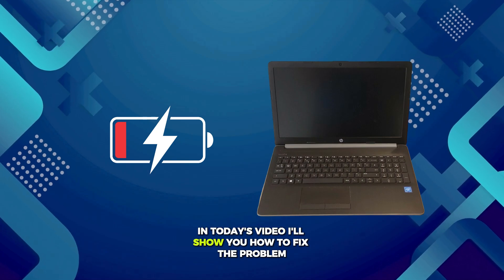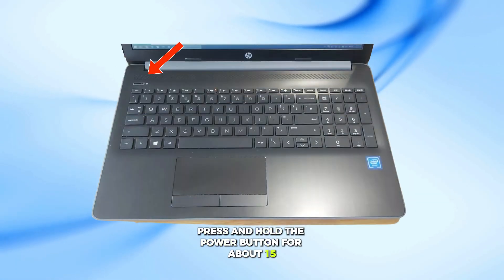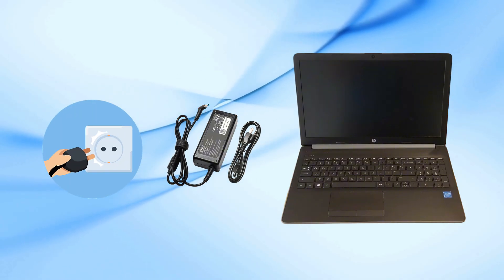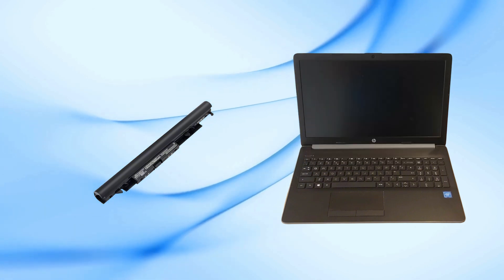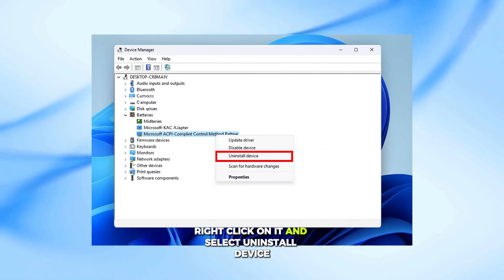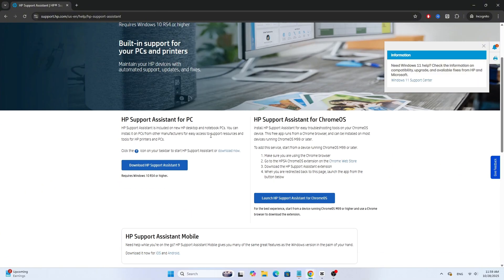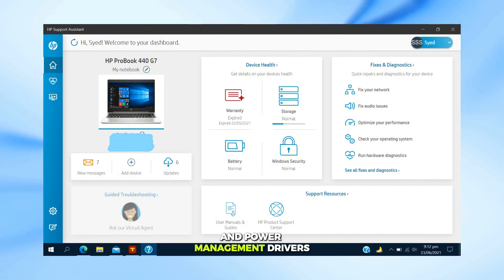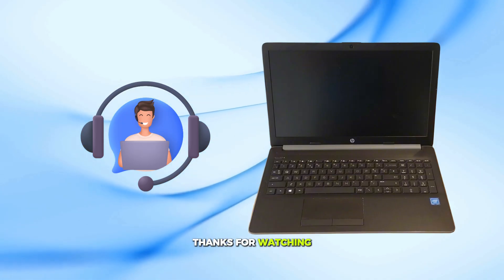Fix HP Laptop Plugged In But Not Charging (2025 Guide)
Is your HP laptop showing “Plugged in, not charging”? Don’t worry — in this video, you’ll learn how to fix it easily!